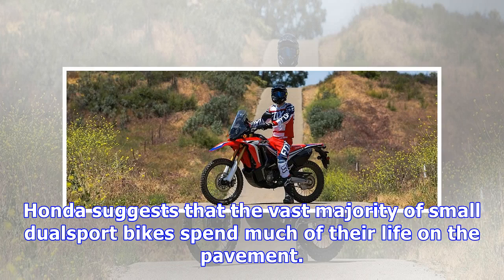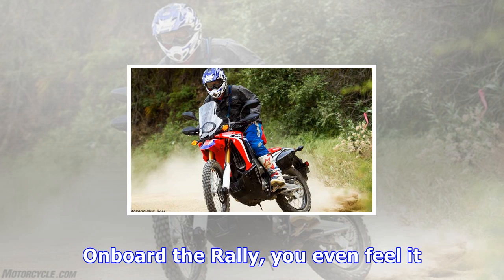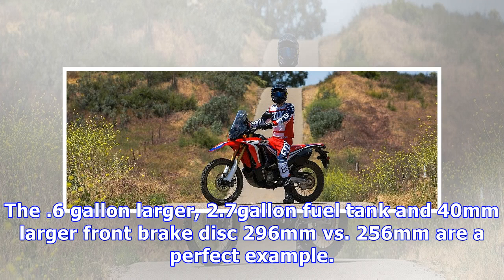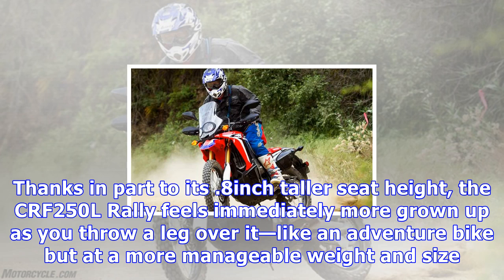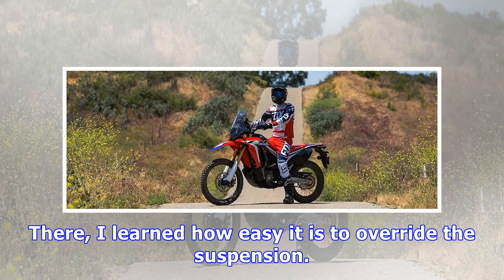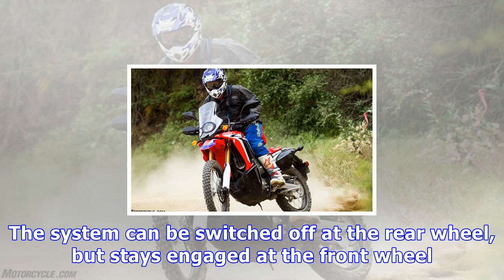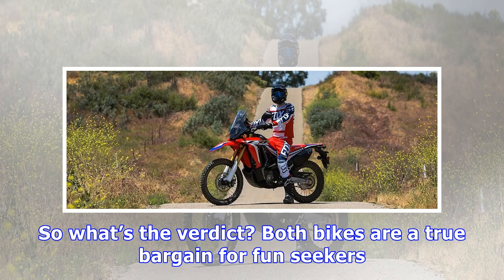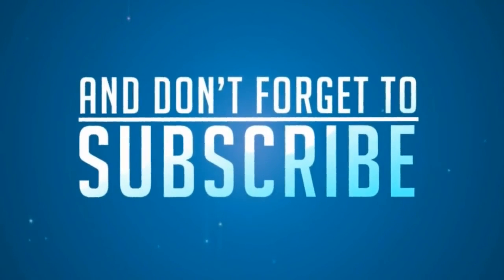2017 honda crf250l and crf250l rally - first ride review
Honda suggests that the vast majority of small dualsport bikes spend much of their life on the pavement. And maybe that’s true they do make for fantas...